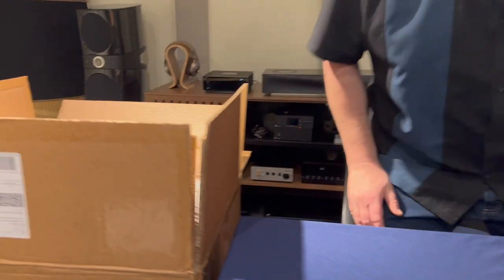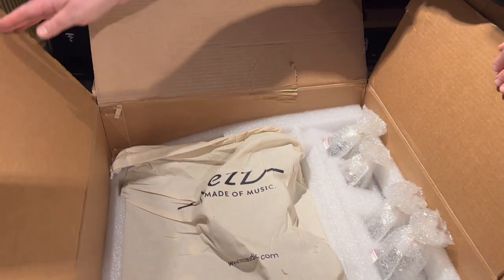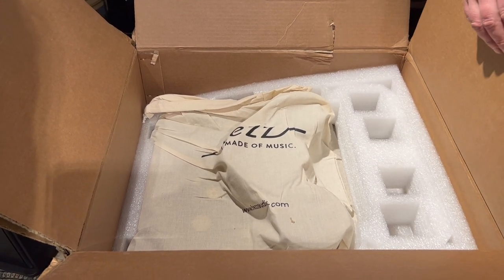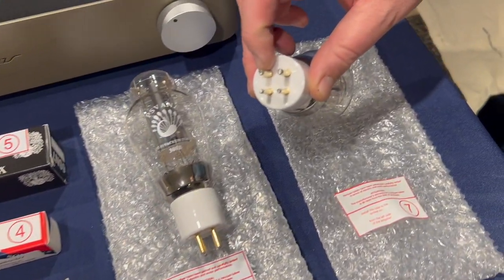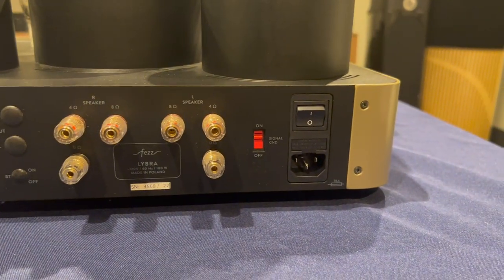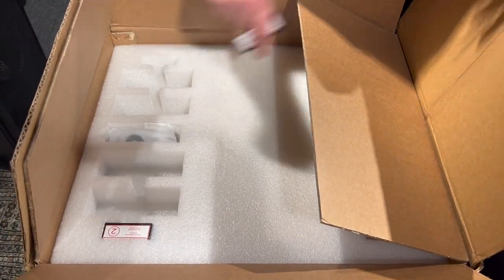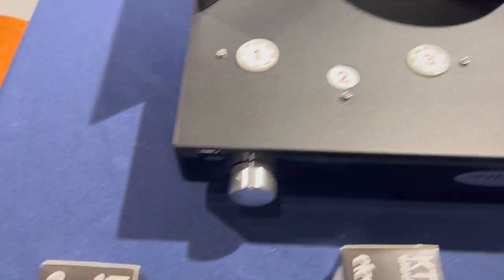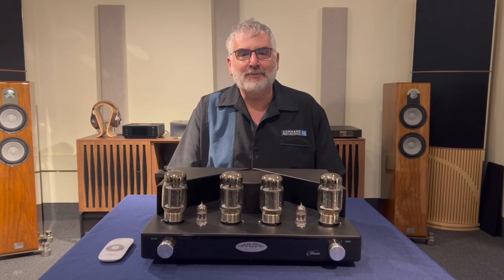Unboxing Fezz Audio's Lybra 300B and Titania Integrated Amplifiers!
In this video @commandperformanceav  owner Jeff Fox unboxes and gives us his initial impressions of the Fezz Audio Lybra 300B and Titania tube integrated amplifiers.

for more info on Fezz's line of vacuum tube integrated amplifiers.